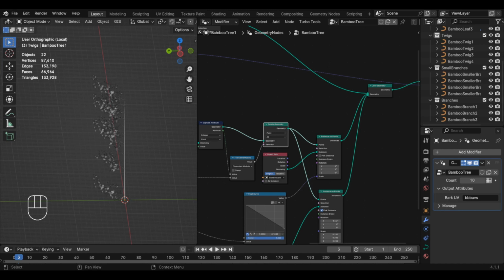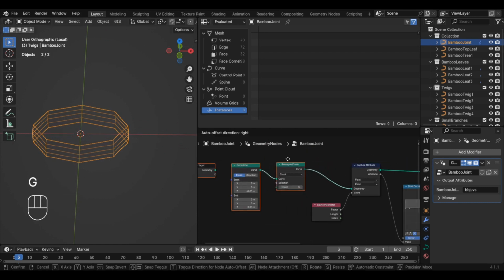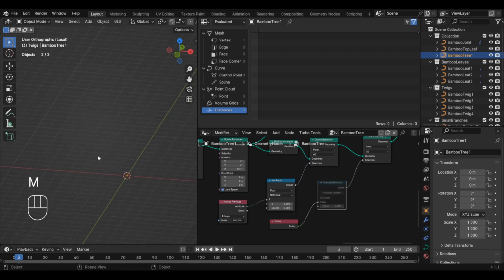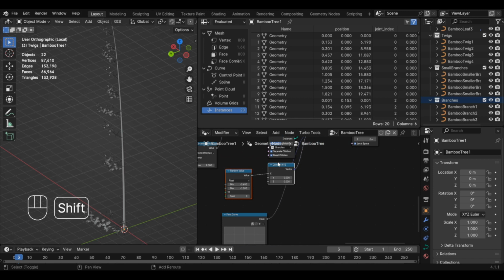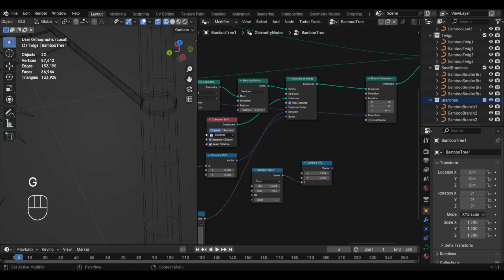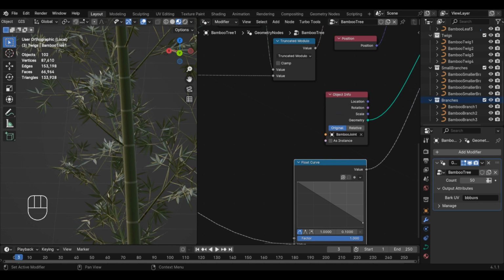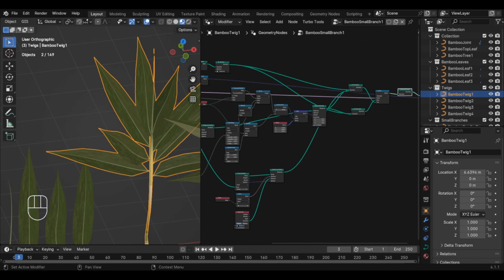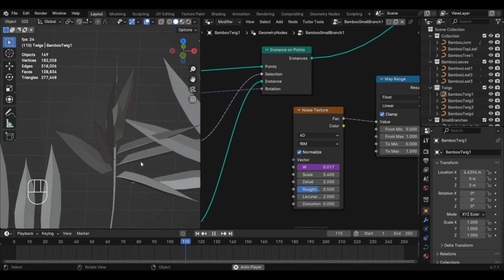How to model Bamboo Tree in Blender 4.x by Geometry nodes part 5